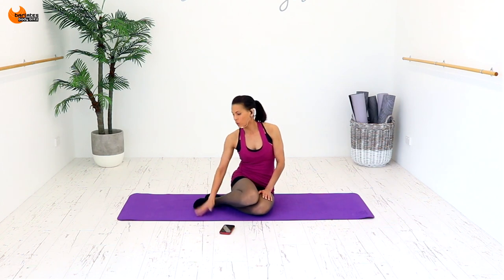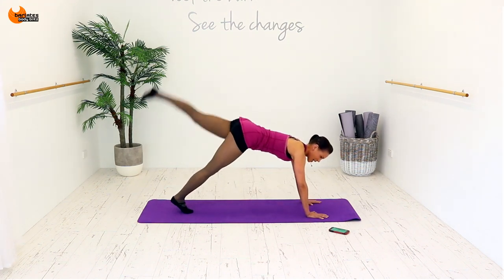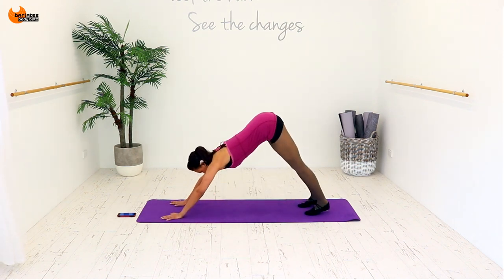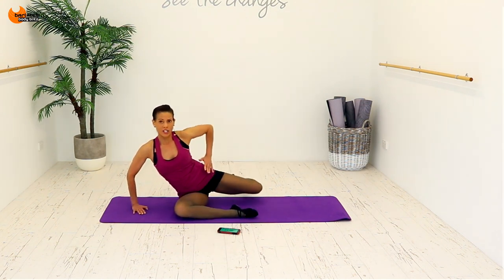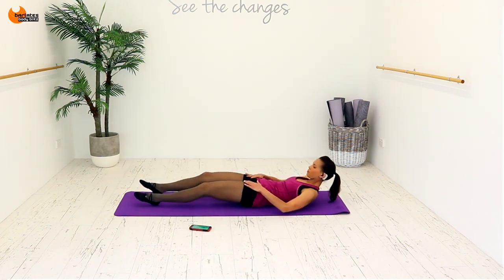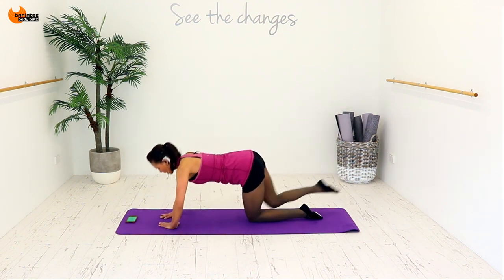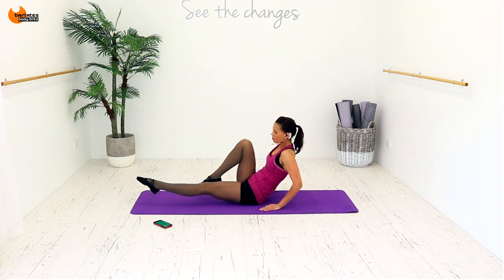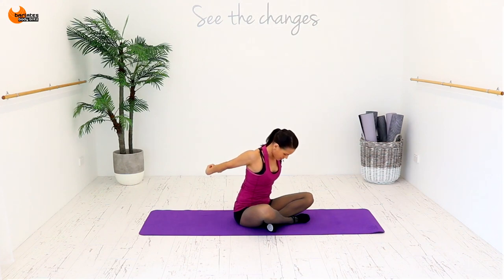Total Body Workout Pilates Fusion Workout - Barlates Body Blitz Body Weight Basics Mat Workout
Welcome to the BODYWEIGHT BASICS Series. These workouts use intervals of 70 seconds of work with 10 seconds of rest to fully fatigue each muscle group. Using no equipment except your own body-weight you will see how much definition and strength you can achieve in just 30 minutes and in minimal space. The pace is fast, but the moves are not complicated to follow so you can really focus on executing each one with perfect form.

In Bodyweight Basics Mat Workout you will work your entire body with unique Pilates style combination moves. The exercises are easy to follow but tough to do, so don't be fooled by the name 'basics'. There will be easier modifications shown throughout, so make sure you choose your level. The exercises include hip thrust variations, side plank oblique work, a tough push up sequence, down dog glute raises, some interesting plank variations, pretzel combinations and a lengthening stretch to finish. To intensify this workout you can add light dumbbells or ankle weights.

Fitness level: all levels
Equipment: none
Length: 32 mins

This workout is available as a download or on DVD from my

Check out many other Barlates Body Blitz workouts and purchase the downloads for DVDs